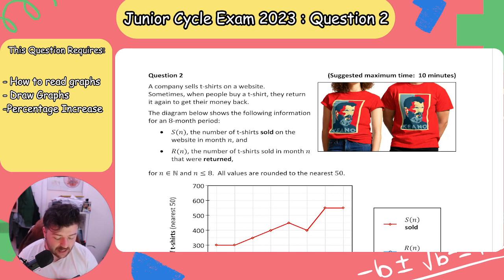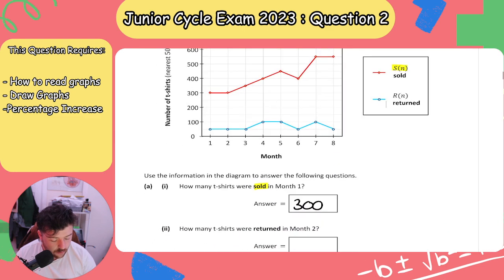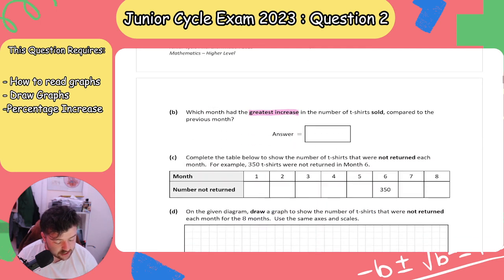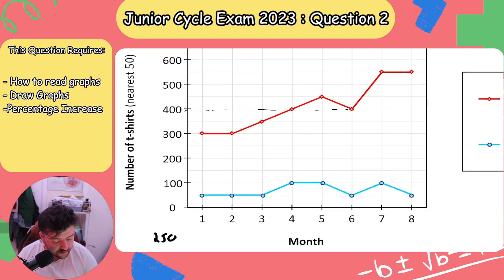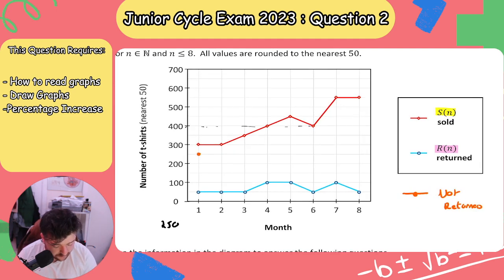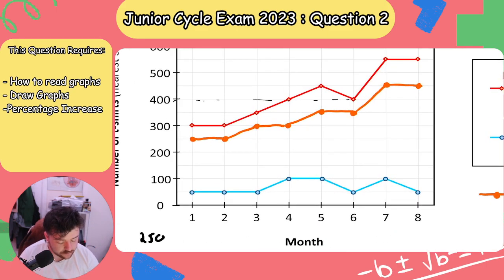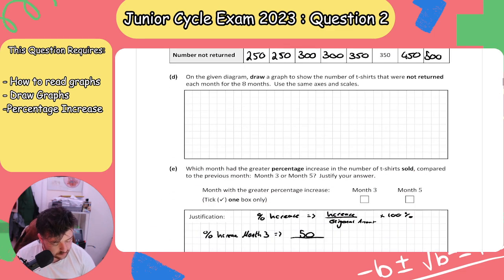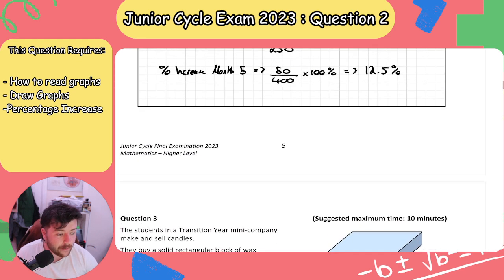Junior Cycle 2023 Mathematics Exam : Question 2